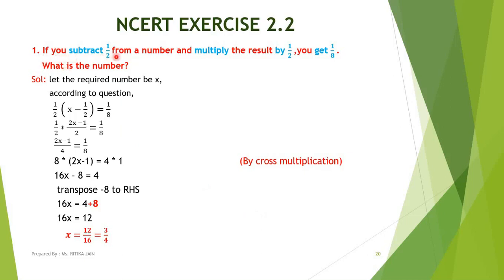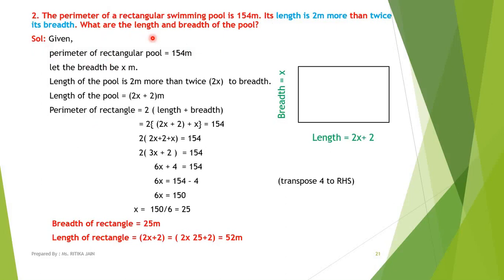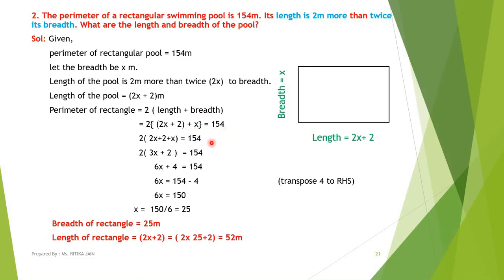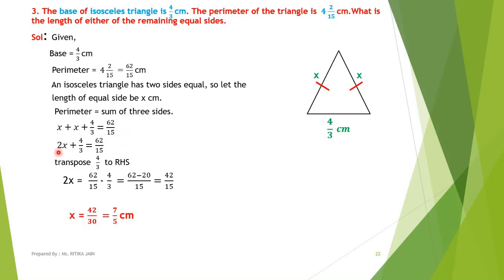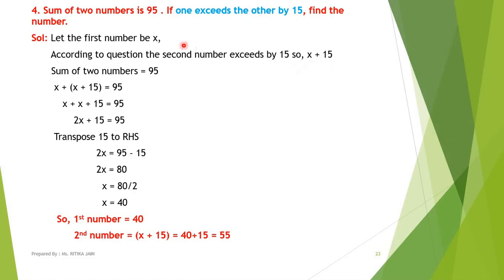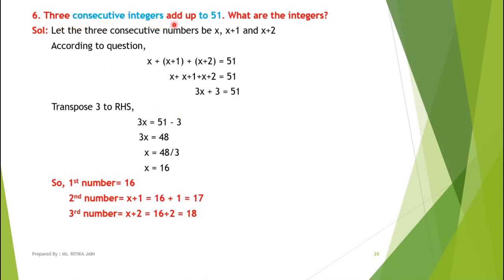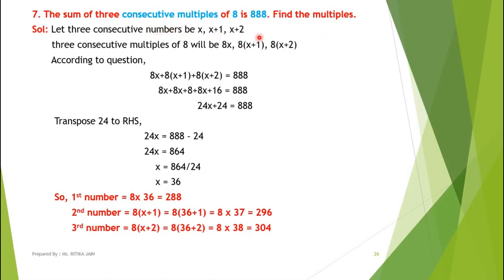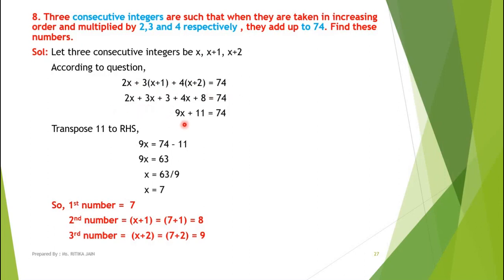Class 8 | Maths: Linear Equations in One Variable |NCERT Solutions Exercise 2.2 | Part 3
This video explains complete solution of Exercise 2.2 of Chapter Linear Equations in One Variable.